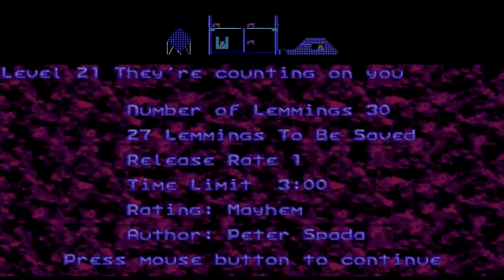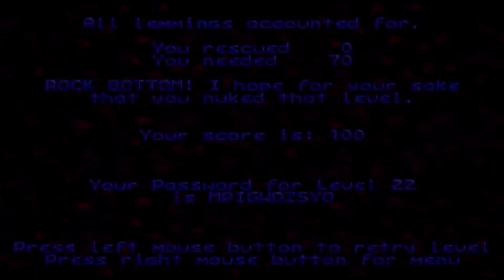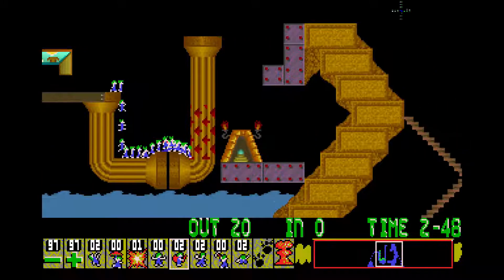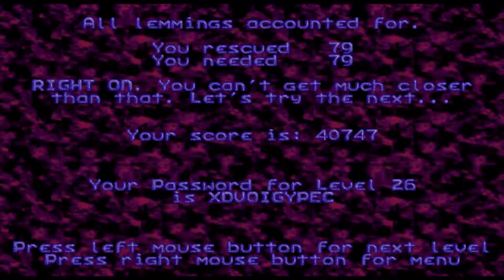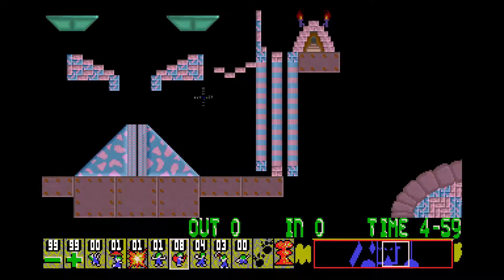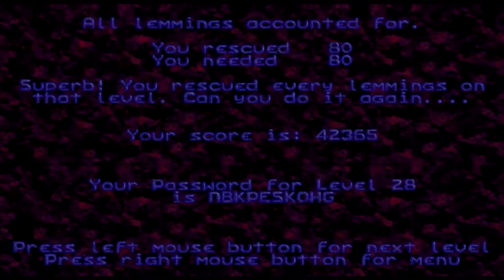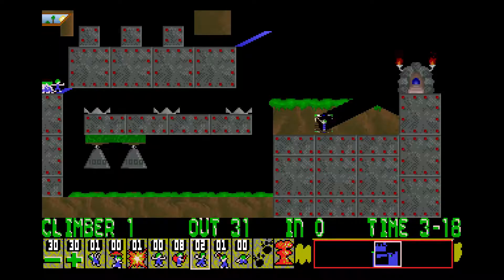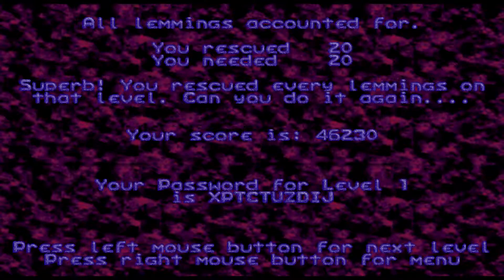Copycat Lemmings (Mayhem 21 to Mayhem 30)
The final video in my playthrough of Copycat Lemmings. Definitely a good pack. :)